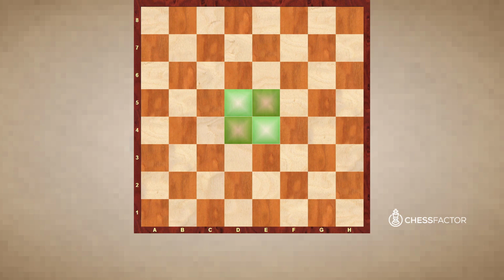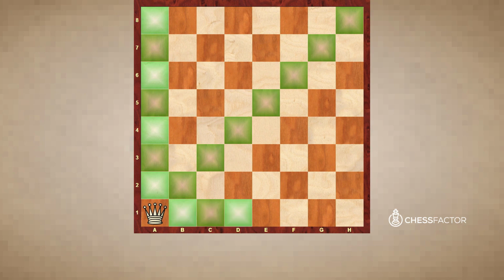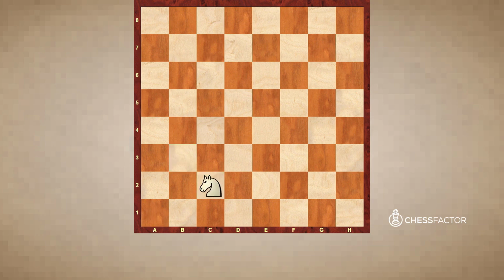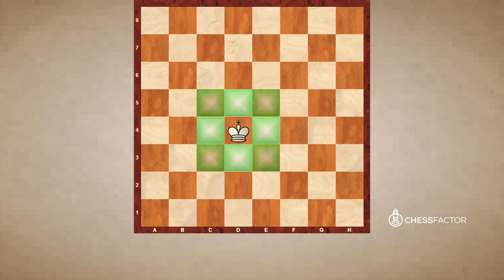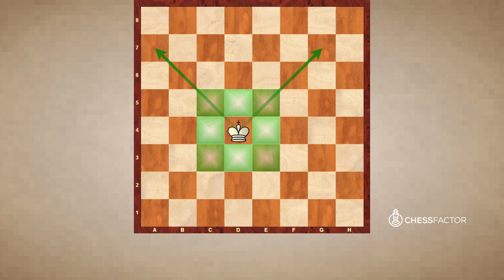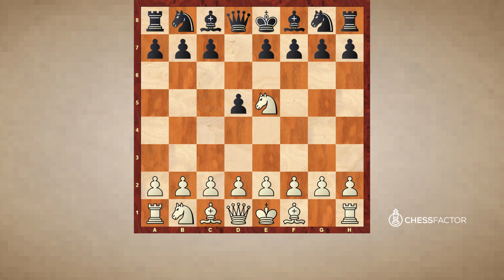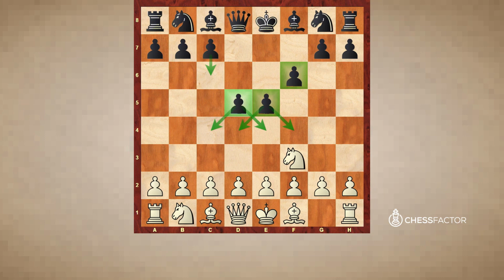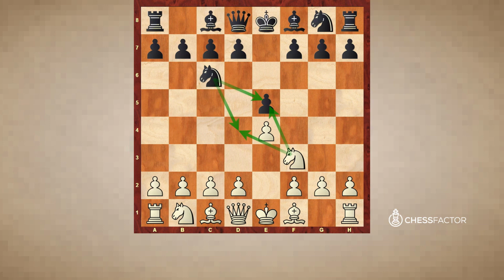The Importance of Controlling the Center | Chess Strategy | Improver Level | IM Andrey Ostrovskiy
In this video, IM Andrey Ostrovskiy is starting a new series dedicated to the topic of controlling the center. The center is the most important part of the chessboard and there are two reasons for centralization.

- The central position makes almost all pieces much more powerful. The chess pieces control more squares from the centre and are therefore usually better placed there.

- From central squares, pieces have access to both flanks with the same quantity of moves.

This video also deals with the impact of each piece when it is placed in the center. A knight in the center can control eight squares, whereas the same piece in the corner of the board controls only two squares. Knowing the influence of each piece when placed in the center will help you to take control of it.